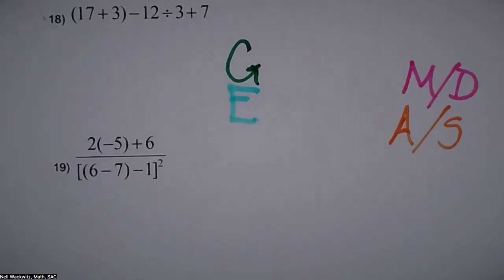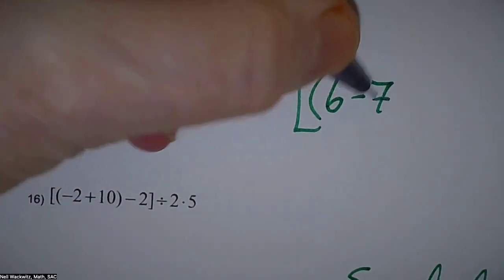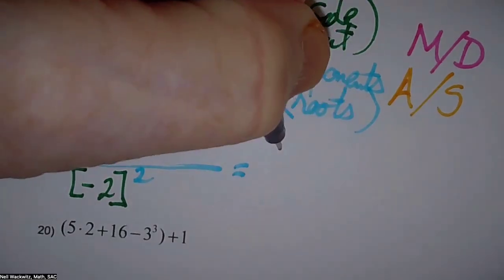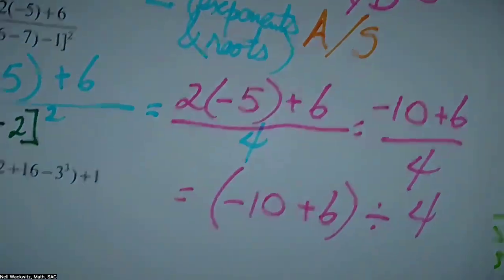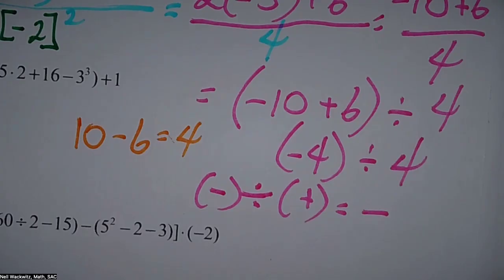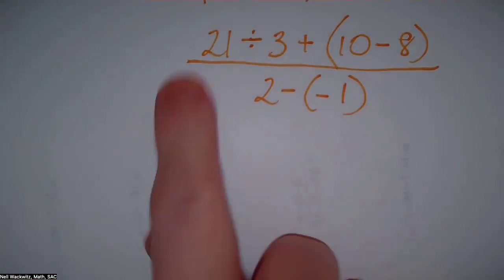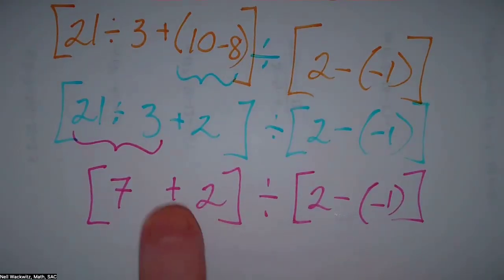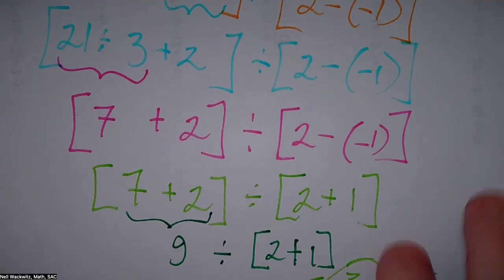Assign 5, Order of Operations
Question 19 from the Order of Operations, Assignment 5